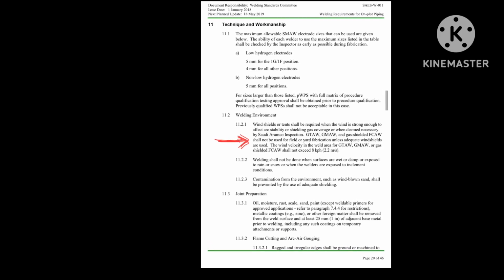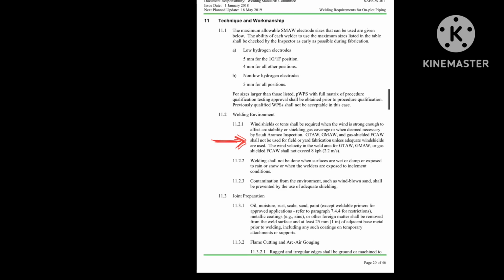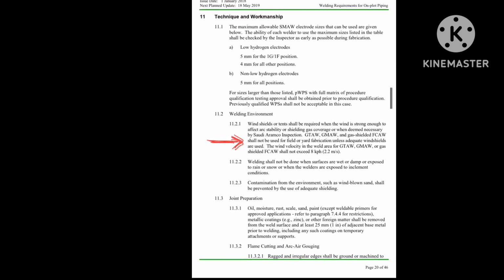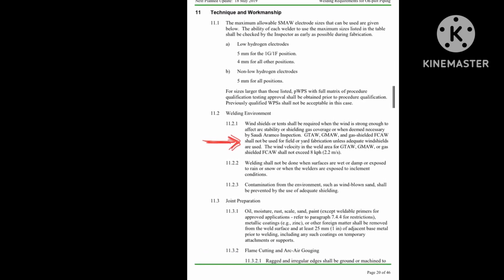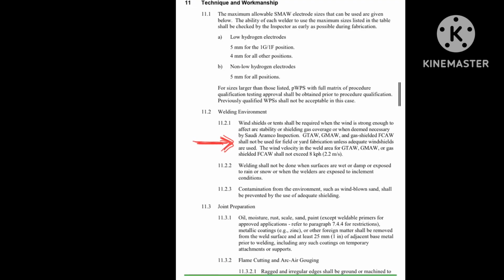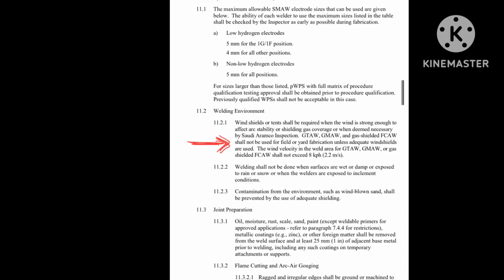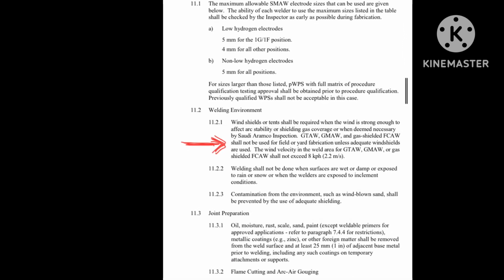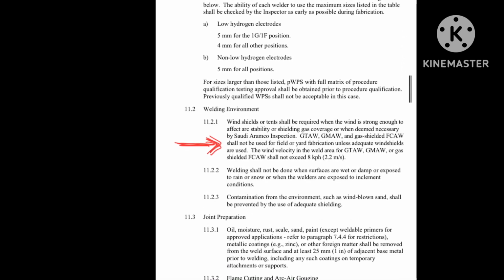How to check wind velocity in weld area?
What is Anemometer